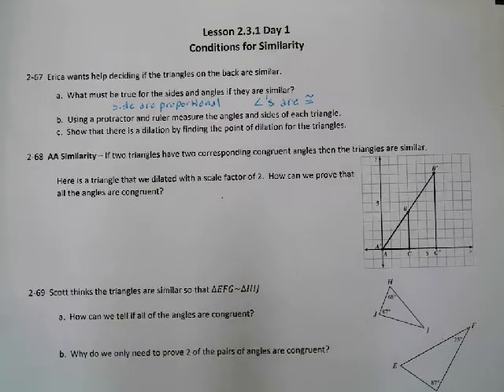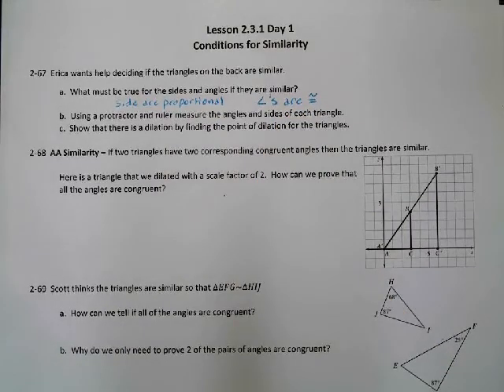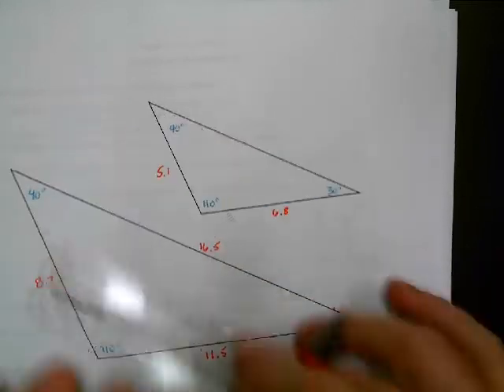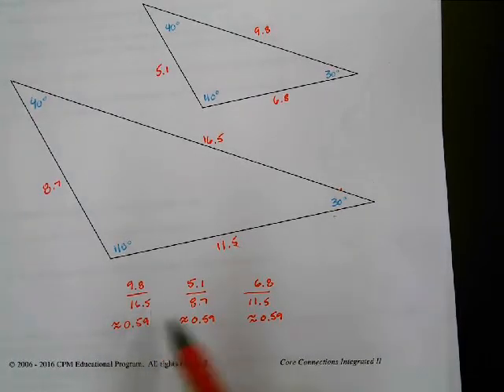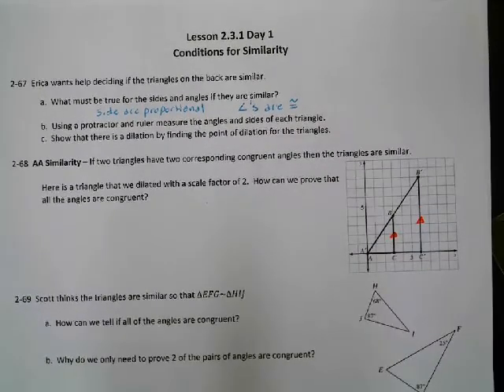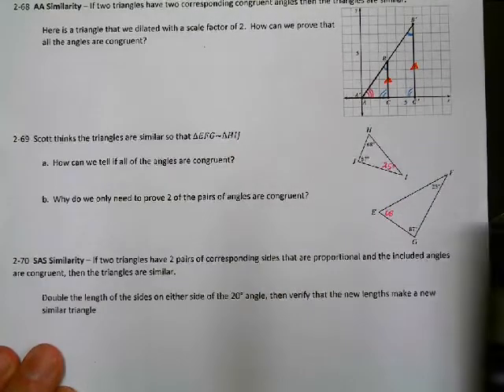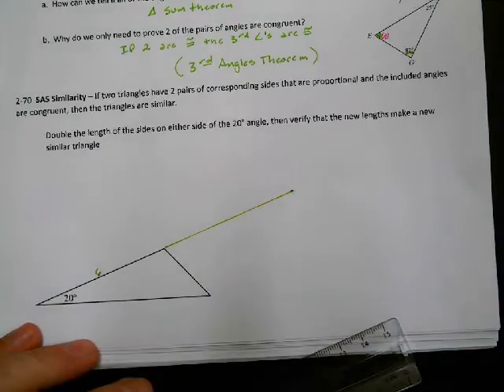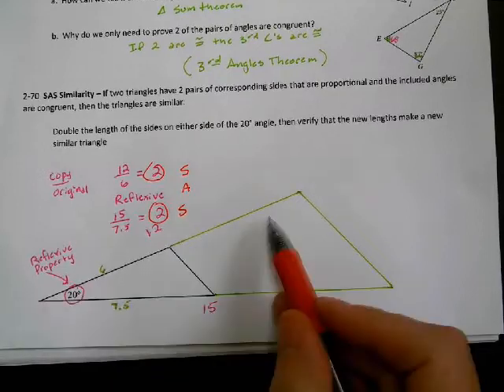CPM Integrated II Lesson 2.3.1 Day 1 Conditions for Similarity